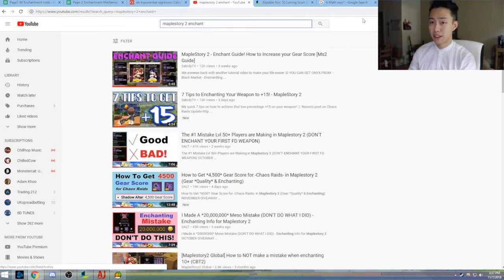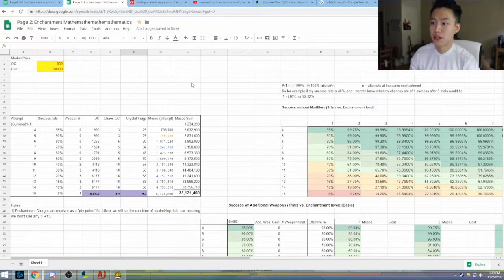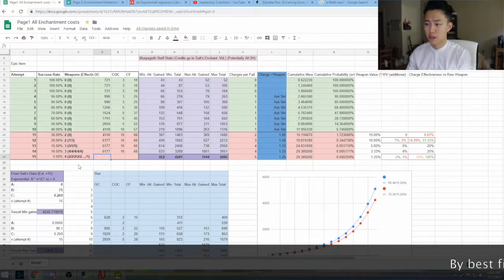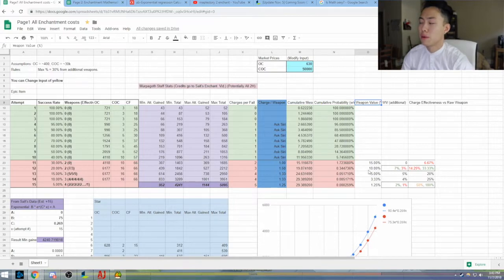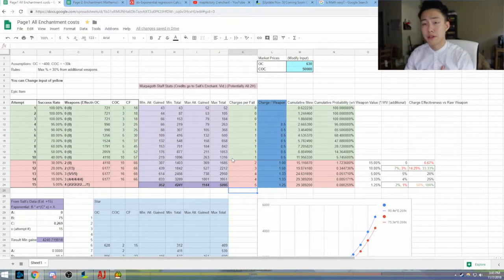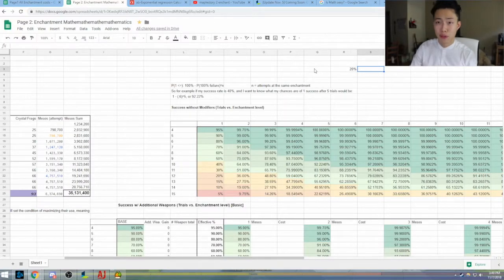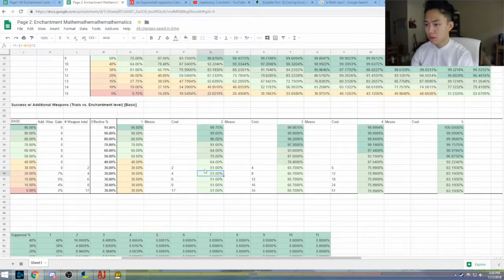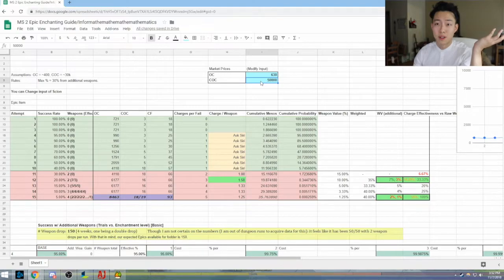[Maplestory 2] Mumu's Advanced EPIC Enchantment Guide and Analysis (Part 1: Primer)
(I didn't realize Legendary Weapons aren't released til the 30th, so the onyx boom might be delayed until then or slowly climb untill we approach a few days prior. In any case, get to gathering onyx.)

Today's topic will be dicey. It's gonna have a bit of edujamecating, so if you don't care for the statistics and the foundational reasoning behind my system and just want to follow it, then watch Part 2 (I did not originally intend for this to be two parts; I did not foresee my exposition to actually be this long)

The Primer stages how I ended up with what I believe is the best method to Enchant (for Epics) Equips. Keep in mind, statistics doesn't help us predict what happens; statistics help us understand it. It lets me know when to maximize the mileage of my hard dungeon weapons, which inherent means more trials, increasing my odds over a longer period, or with a large enough sample.

I can already feel more questions coming from this guide. I see why everyone avoided this haha. I'll probably have a newer one out for legendary very soon.

I had intended to post this a lot earlier but I lost the audio on my first recording, had redo everything, then my MacBook decides to crash my iMovie multiple times. I'm over it. Hopefully, this can be of use to some people doing their final enchants tomorrow or at the very least future players who are starting the game.

Mumu~